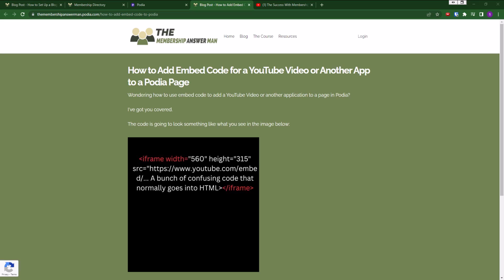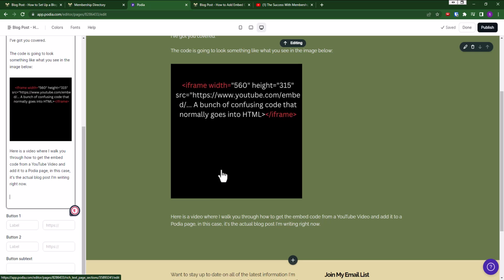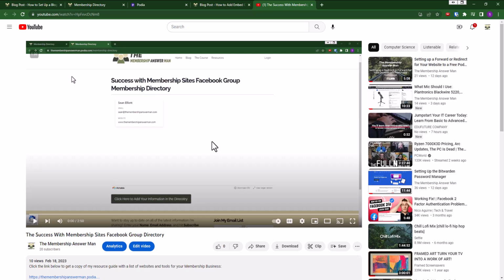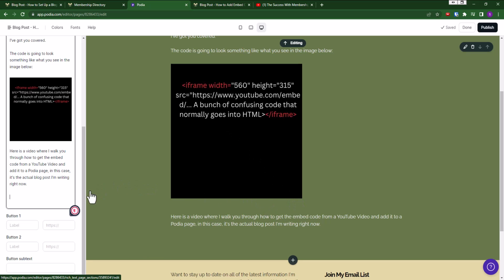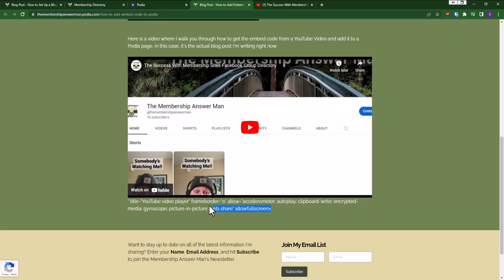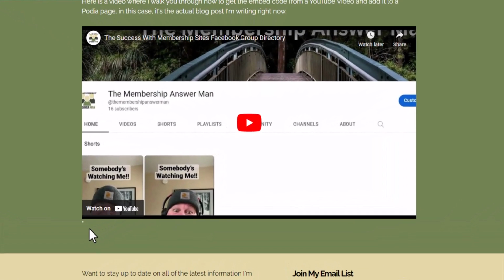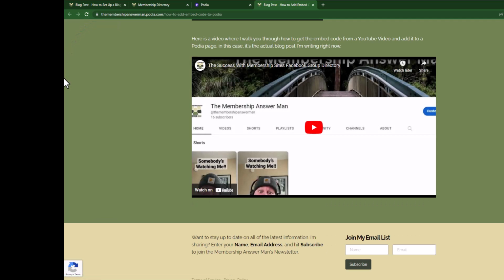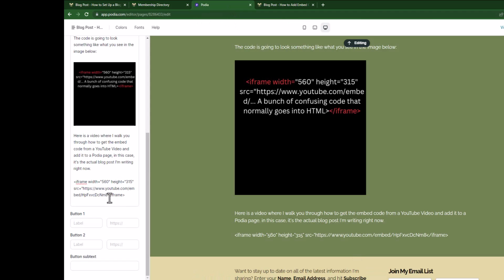How to Add Embed Code for a YouTube Video or another Application to a Podia Page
Wondering how to use embed code to add a YouTube Video or another application to a page in Podia?

The key is to take the embed code and paste it right into the Podia Text Editor. Make sure to take out all of the code from the closing quote in the web address to the very end, right before the closing iframe tag. You want to make sure you keep the closing iframe tag.

In the video, I walk you through how to get the embed code from a YouTube Video and add it to a Podia page,.